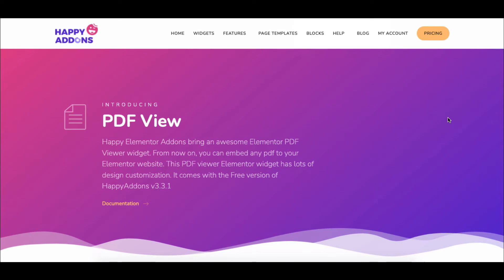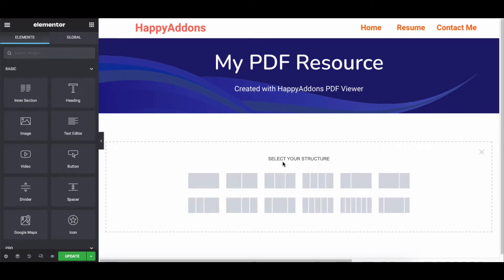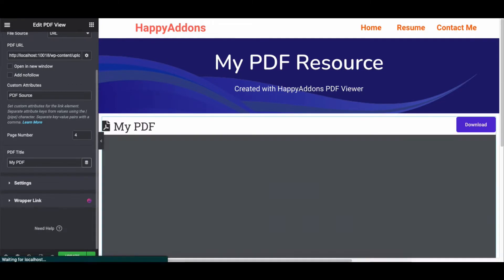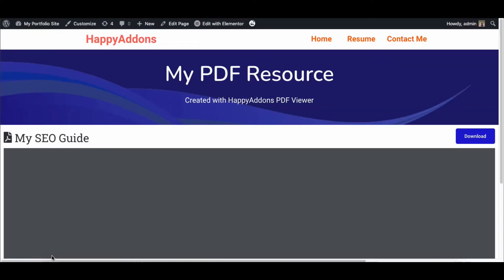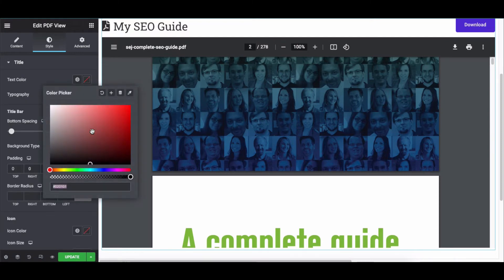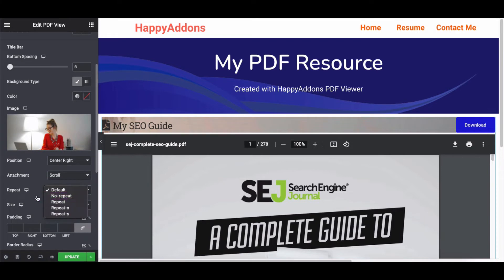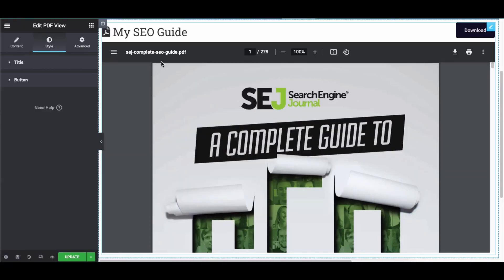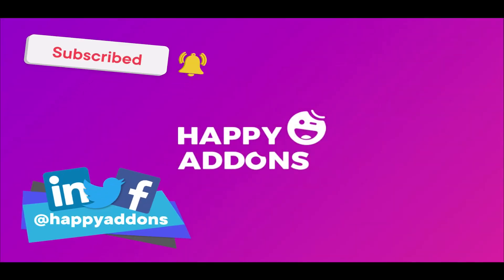How To Add PDF Viewer Widget to Your WordPress Site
Looking to add a PDF viewer widget on your WordPress site, or want to display your desired PDF resources on your Elementor powered web pages?  You’re in the right place.

You can add any PDF files like Resume, Restaurant, Menu, Product Manuals, Bookshelf, Magazine Archive, Annual Reports and more to your WordPress site using the PDF viewer Widget of Happy Addons.

To use PDF viewer widget on your WordPress site, you need to have two plugins:
Elementor Free
Happy Addons Pro

With Happy Elementor Addons, you can customize the design in your own style. For example, you can adjust the height, weight, color, typography and more. This widget also lets you add/disable the PDF download button if you want.

Check out the video tutorial to know how to use the PDF Viewer widget of Happy Elementor Addons!